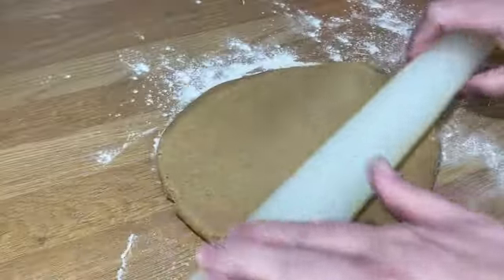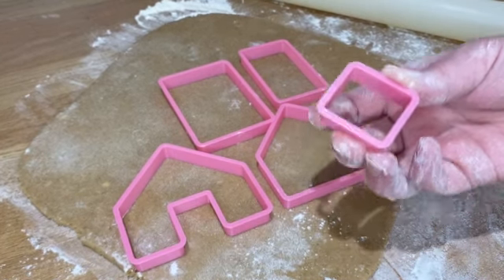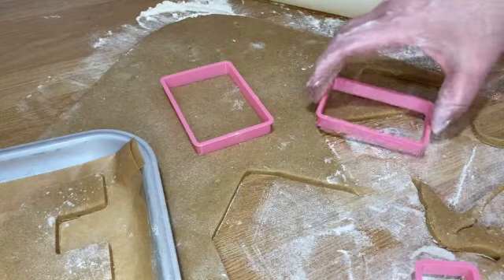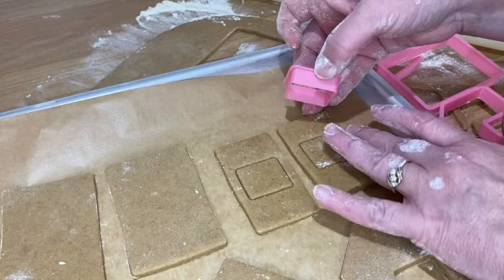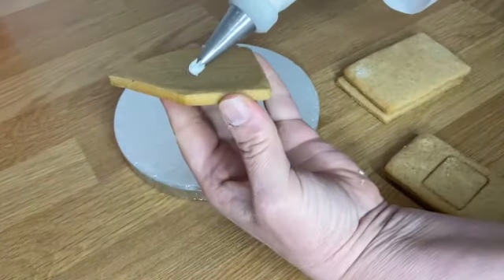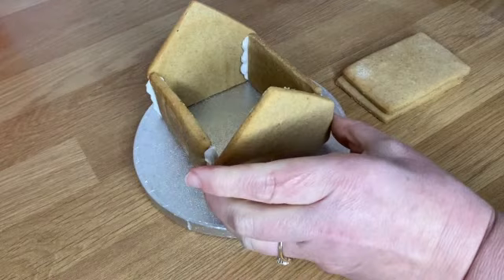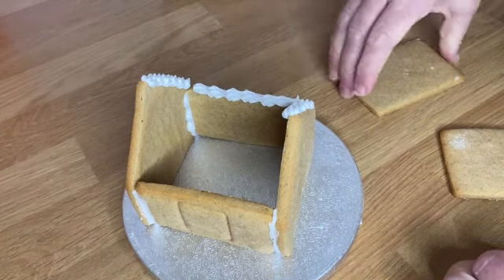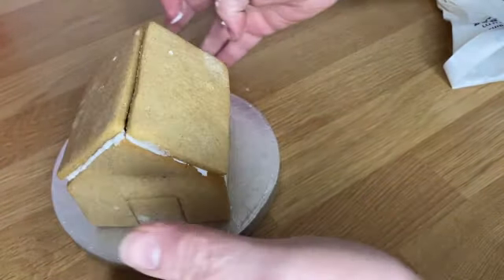Gingerbread house construction with Tracey Mann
This is a video showing you how to make a gingerbread house using my cutters